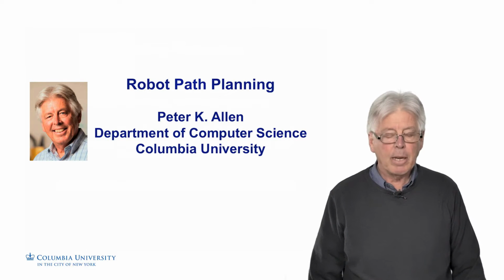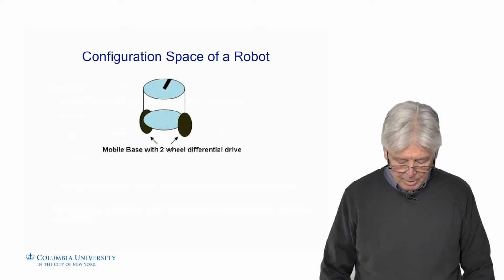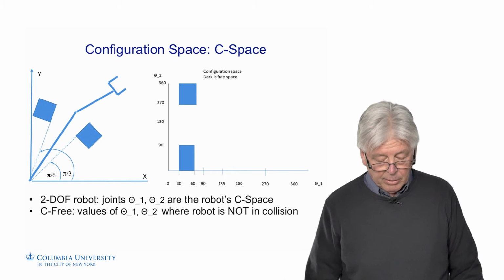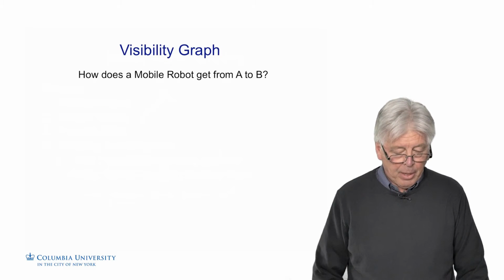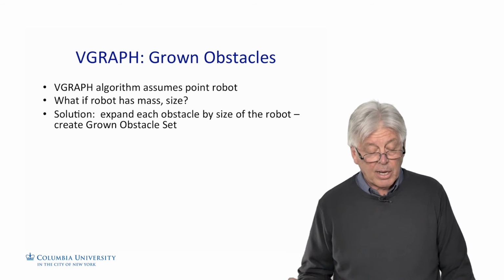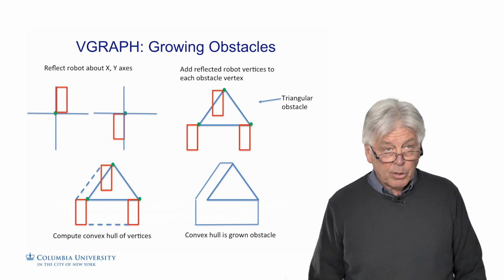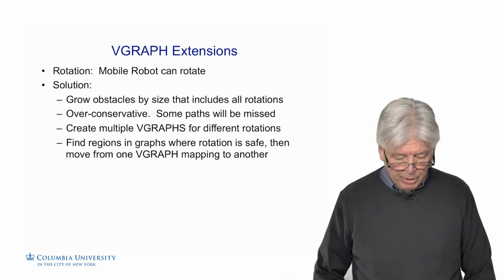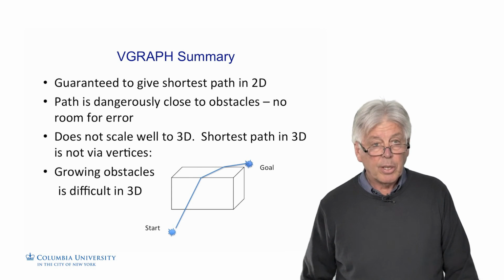COLAIAIX2016-V014100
MM_AI_Course1_12_Robot1_Robot Path Planning - Visibility Graphs.mp4